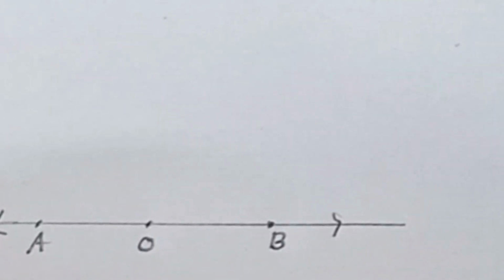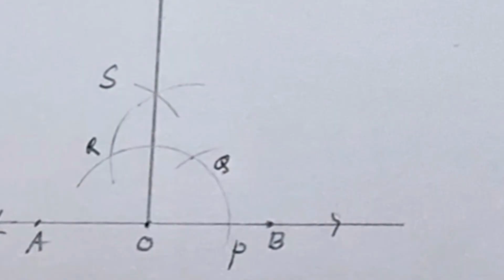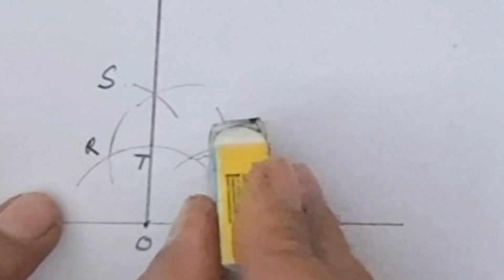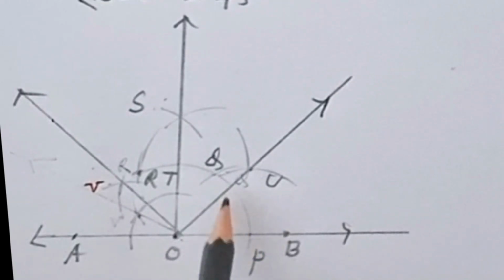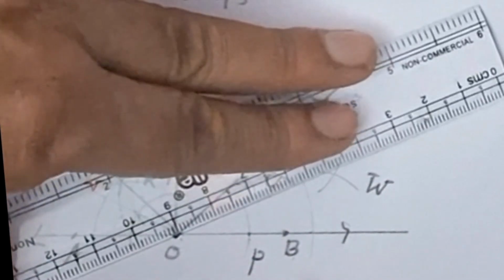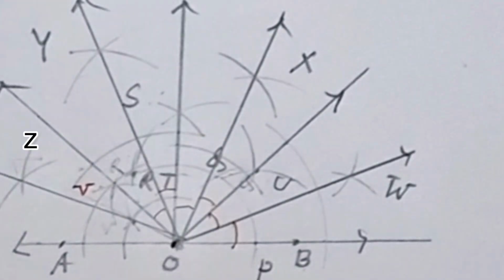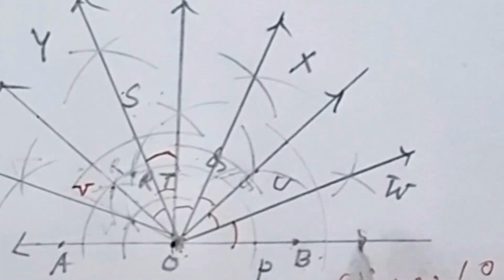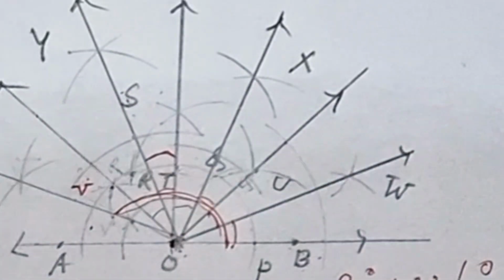Construct 22½°, 67½°, 112½°, 157½°, 45°, 90° & 135° Angles Using Compass | Angle Construction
Learn how to construct all major geometry angles—22½°, 67½°, 112½°, 157½°, 45°, 90° and 135 degrees—using only a compass and ruler.
This complete class is perfect for school students, competitive exam learners, and geometry beginners who want accurate and easy methods of angle construction.

In this full lesson, you will learn:
✔ Step-by-step construction of 90°, 45°, 135°
✔ How to bisect angles to get 22½°, 67½°, 112½° and 157½°
✔ How to draw angles without using a protractor
✔ Proper placement of arcs
✔ Methods useful for Madhyamik, CBSE, ICSE and all school-level exams
✔ Clear diagrams and easy explanation

This class ensures perfect accuracy using only compass arcs. Learn geometry the smart way with GEOMETRY ZONE.
Time stamp:
00:00 – Introduction
00:22 – Tools Required (Compass + Ruler)
00:46 – What Is Angle Construction
01:12 – Construction of 90° Angle
01:58 – Construction of 45° Angle
02:43 – Construction of 135° Angle
03:30 – Understanding Angle Bisection
03:52 – Construction of 22½° Angle
04:45 – Construction of 67½° Angle
05:38 – Construction of 112½° Angle
06:32 – Construction of 157½° Angle
07:25 – All Angles Quick Recap
08:10 – Common Mistakes Students Make
09:05 – Final Tips for Examconstruct 22.5 degree angl
09:55 – End Screen / Closing (10:22)

 construct 67.5 degree angle
construct 112.5 degree angle
construct 157.5 degree angle
 angle construction using compass
construct 45 degree angle
construct 90 degree angle
construct 135 degree angle
angle bisection method
 school geometry constructions
 how to draw angles without protractor
 compass construction class
 geometry tutorial for students
angle constructions step by step